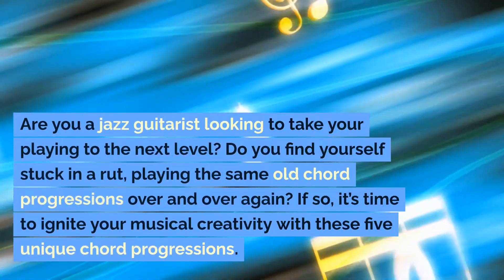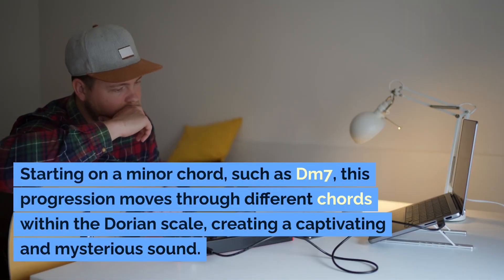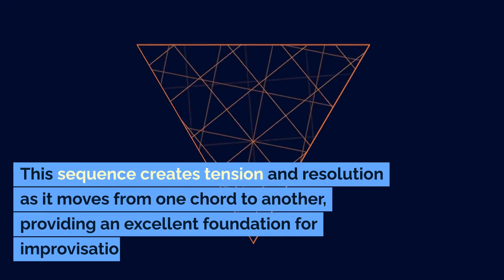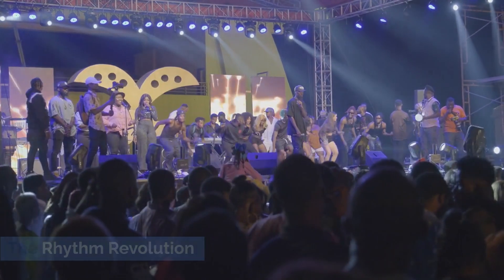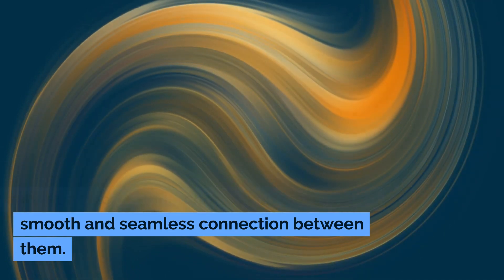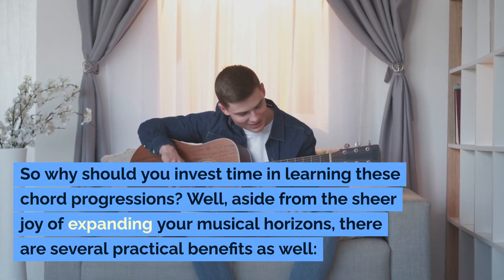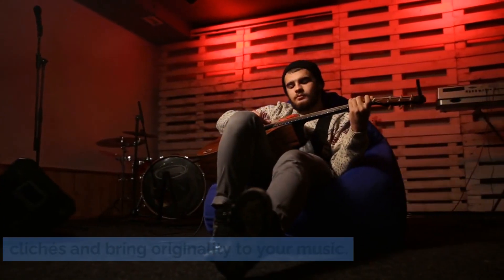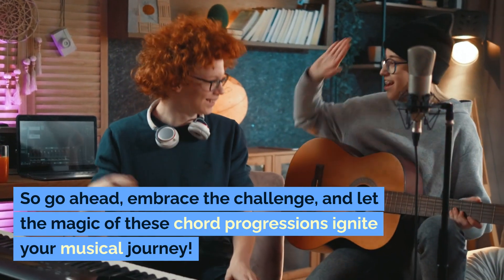Jazz Guitarists Rejoice! Learn 5 Unique Chord Progressions That Will Ignite Your Musical Creativity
Welcome to the AI Content Poster channel, where we dive deep into the fascinating world of artificial intelligence and its impact on our daily lives. From groundbreaking AI technologies and applications to ethical considerations and future predictions, our videos provide insightful and educational content for anyone looking to stay ahead of the AI revolution. Whether you're a tech enthusiast or just curious about AI, join us on this exciting journey of discovery and exploration.